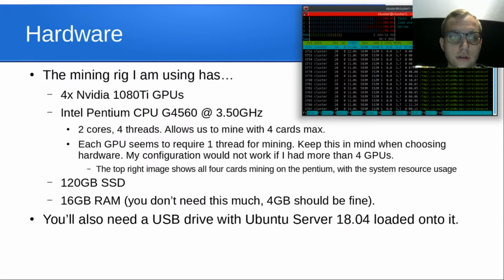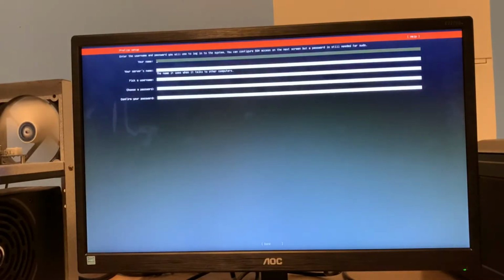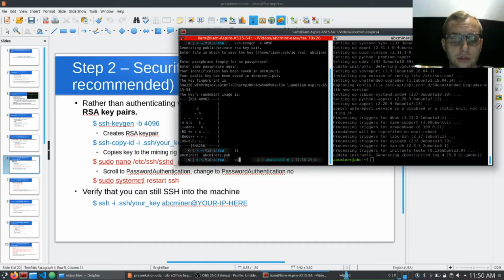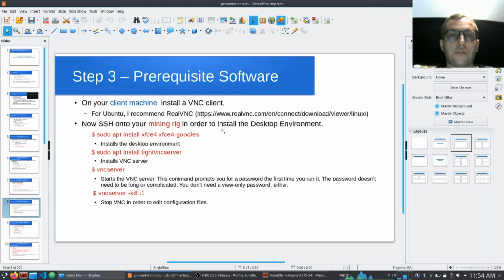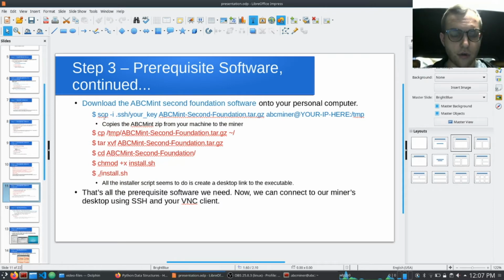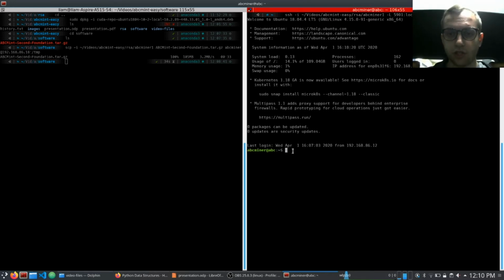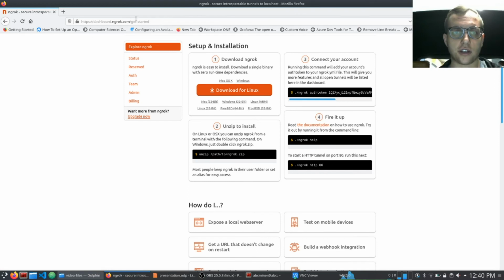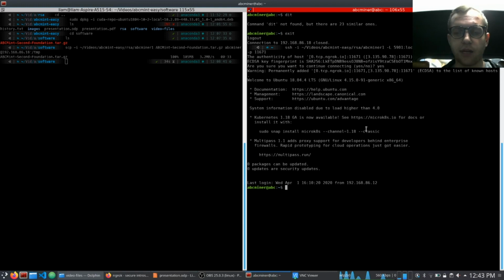Mining ABC the easy way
Bitcoin address: 1B2ME1tiKRpbNhfrdqEL5JsZd58cK5J1Cg
ABCmint: 8AjNyK7ojJTyqpTEGikwi5W3nnfPpAN4mBGUKeP4T3A8yzKcT